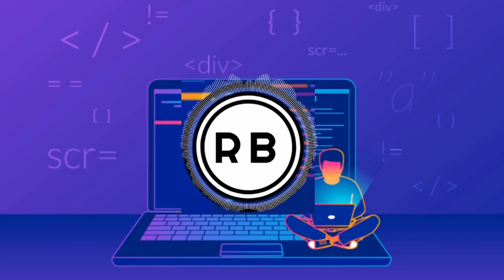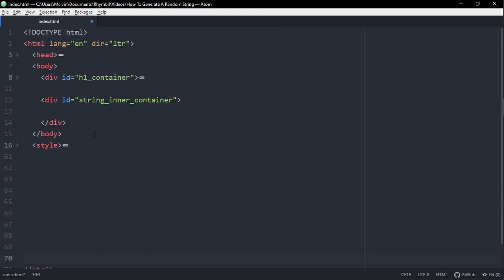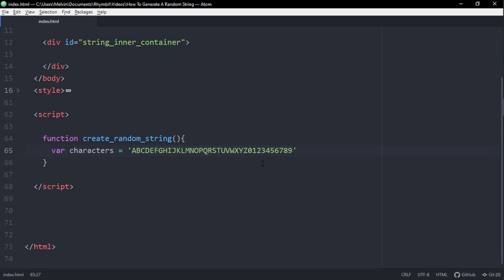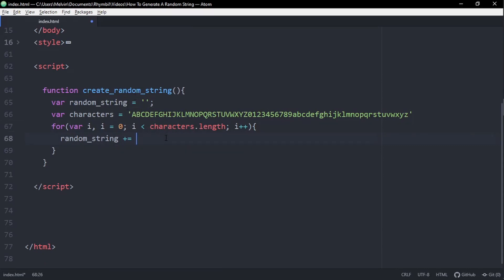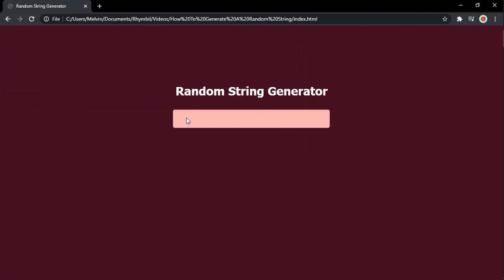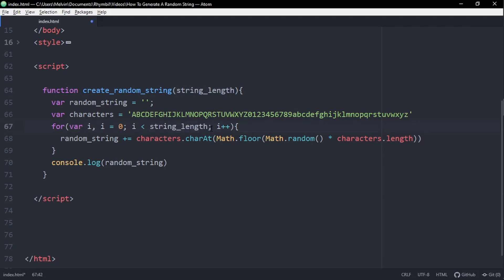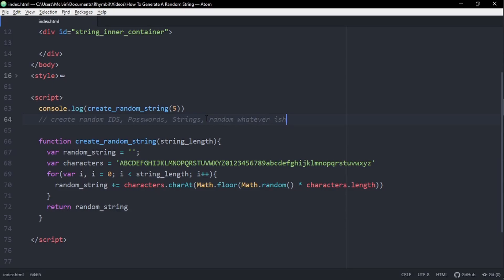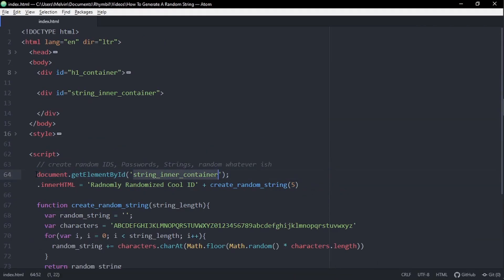How to Generate a RANDOM STRING in JavaScript and HTML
How to Generate a RANDOM STRING in JavaScript and HTML. Hey guys and gurls. Today I'll be showing you how to generate and use a random string in JavaScript. Random strings are very useful in programming. They can be used when creating IDs. They can also be used to create random passwords. Here's an example of a project I created using this code.

Ongoing, this has many applications and will definitely come in handy. Say no more. Because this is how to generate a random string in JavaScript and HTML.

RhymBil Out